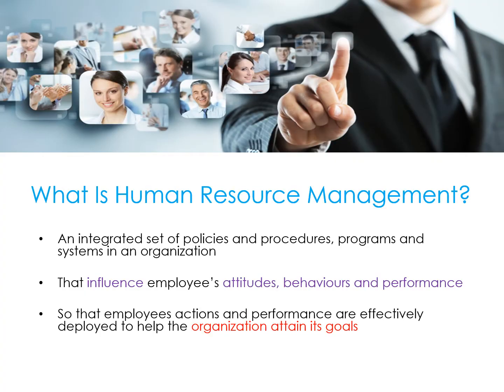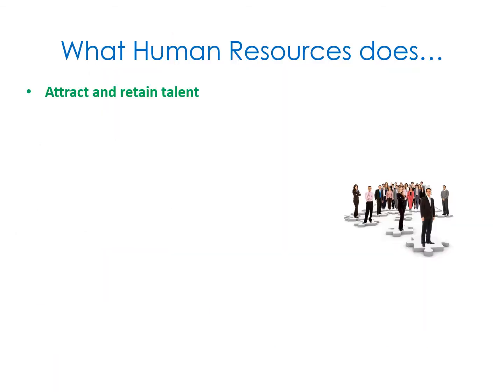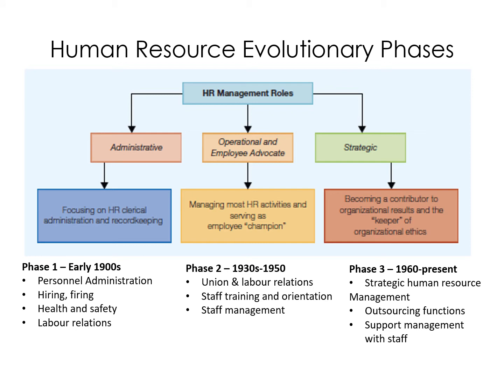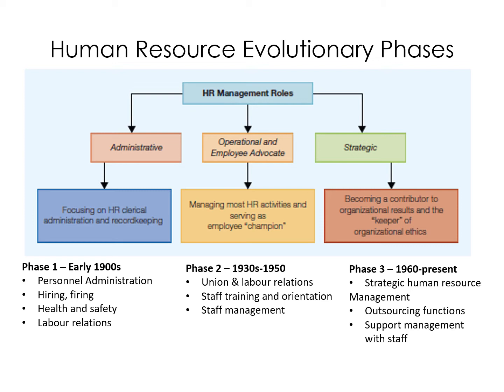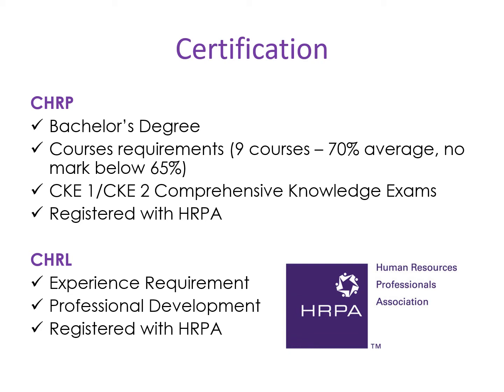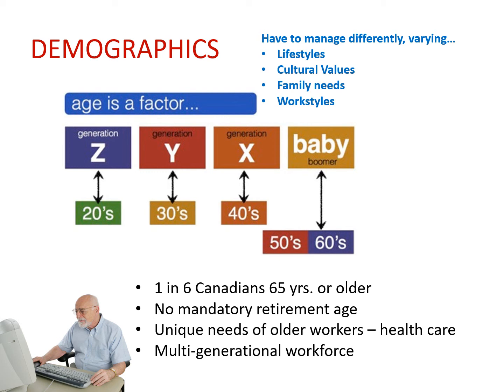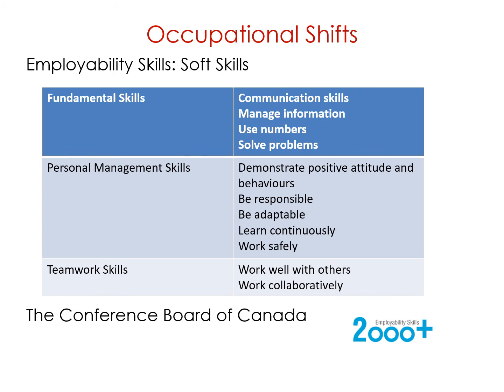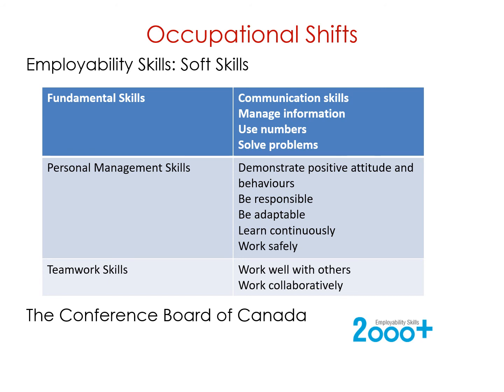Recorded Chapter 1 2021 Spring Online PERS1226 intro lecture